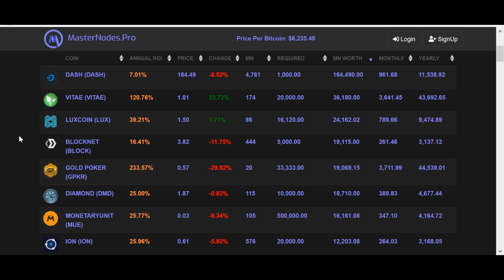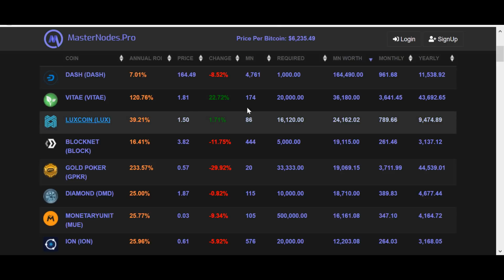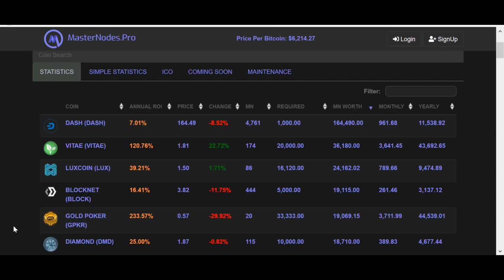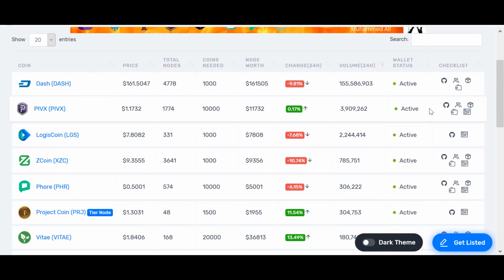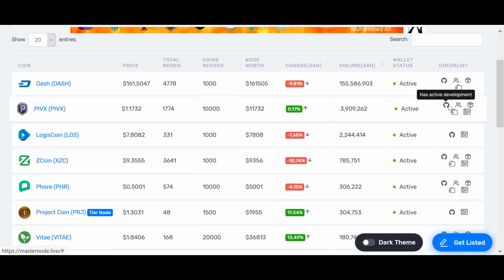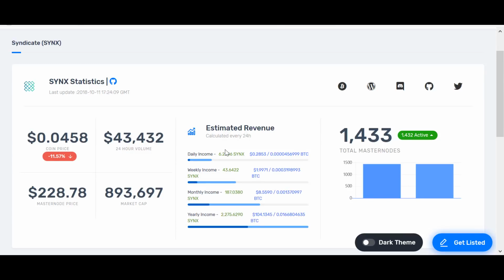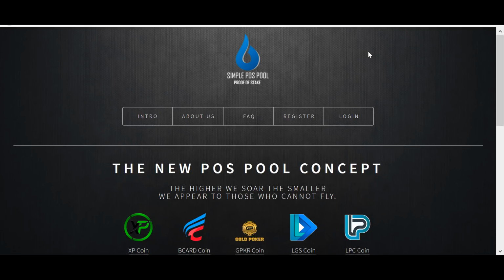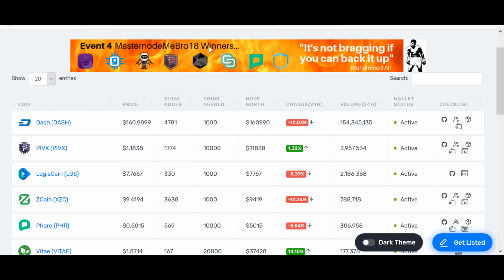Masternode for Beginners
Masternode For Beginners - In this video I'm going to explain how I find masternode projects that I want to invest in.